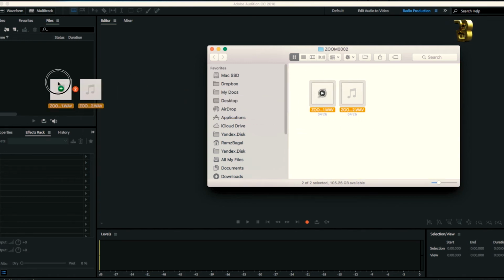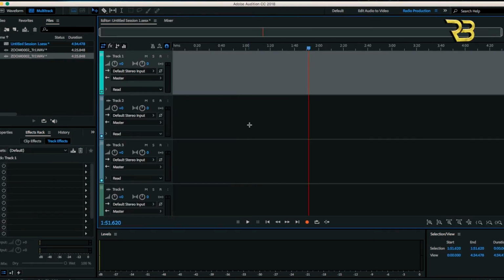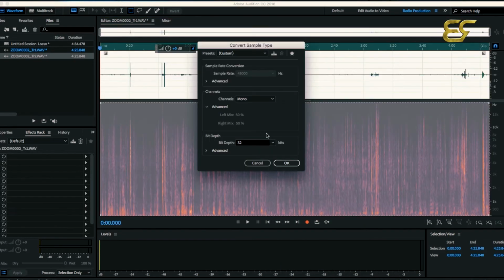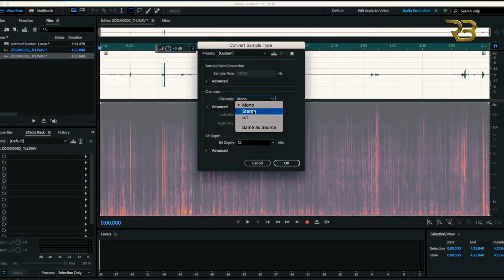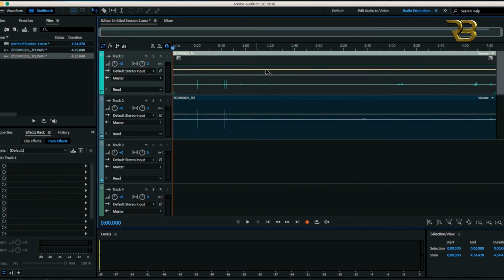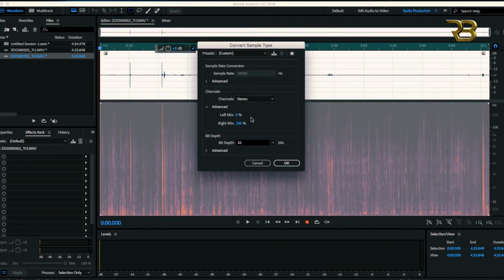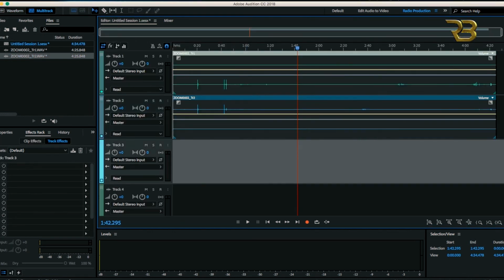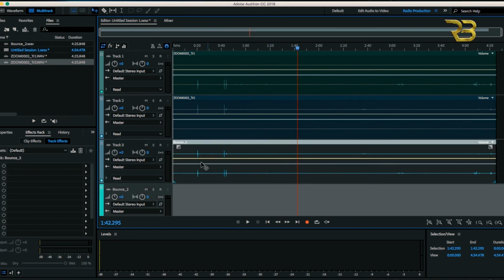How to Convert from MONO to STEREO your audio files in Audition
In this short video, I will show you how to convert two mono audio files into one stereo file.
Sometimes, different microphone systems record two mono files separately, and you need to know how to convert it to a stereo file. This is mostly for people who shoot films and documentaries and all professional projects.

FILMPAC offers for all filmmakers great stock footage for your video projects. A large selection of various themes and formats. Visit their website and see for yourself how good it is.